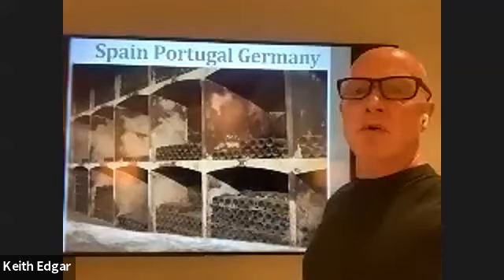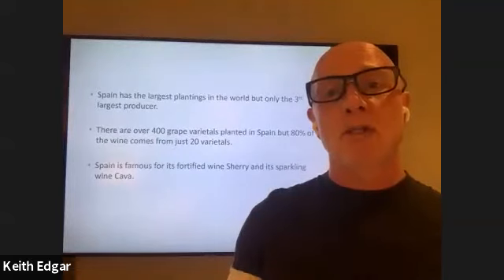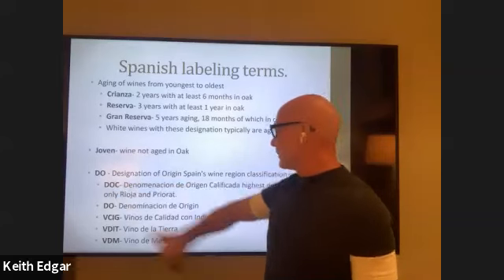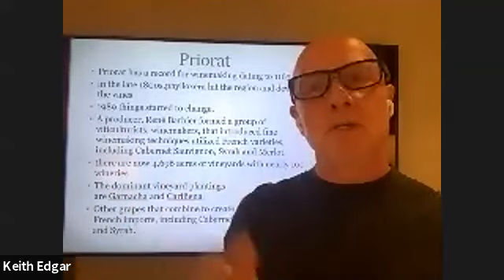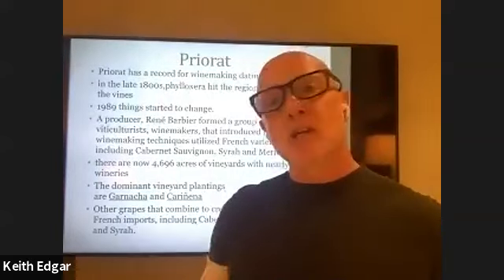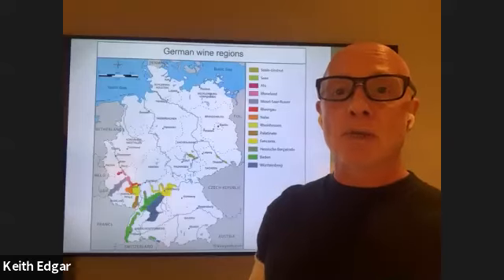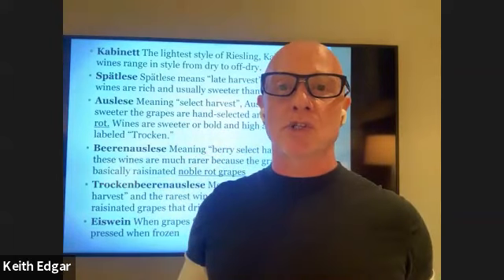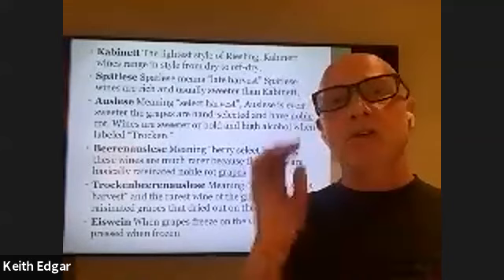IIHM Year 2 Master Class on Wine by Peter Keith Edgar Band 1 Aug 27, 2020 0909 AM 2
The series of masterclass on Wine, spirits, beers & liquor on IIHMonlineclasses is an educational series featuring, Wine Guru, Keith Edgar, one of the leading communicators & educators in Alcoholic Beverages.

IIHM promises students a teaching platform for Wines & Spirits taught by the world's greatest minds.